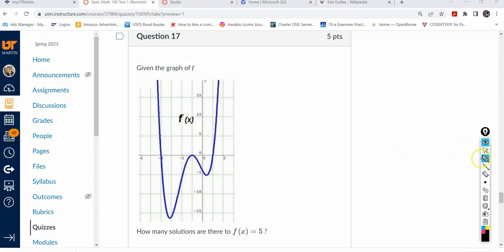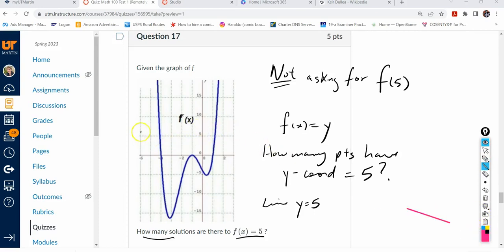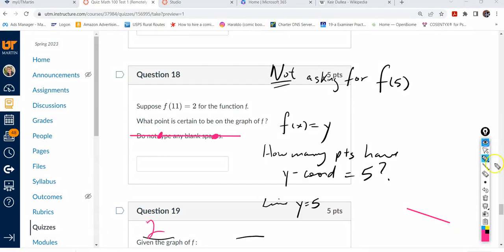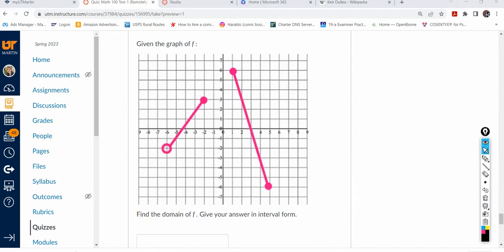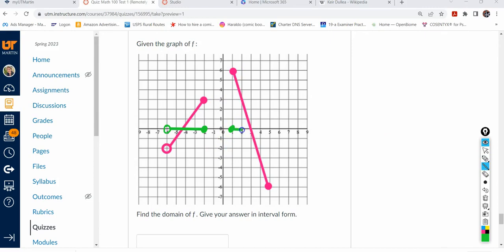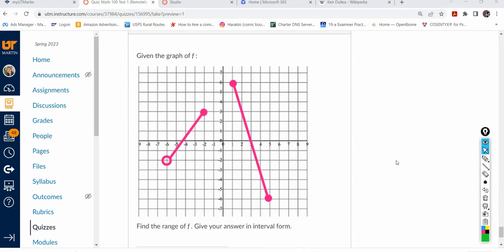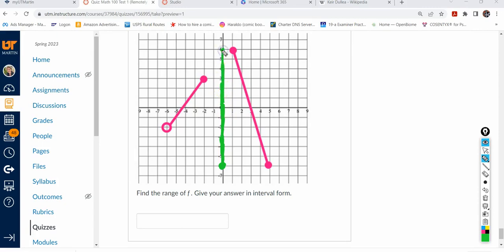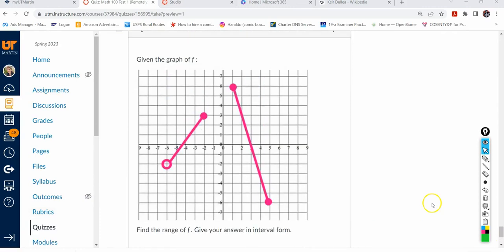Test 1 Solutions Part 2 (Math 100)